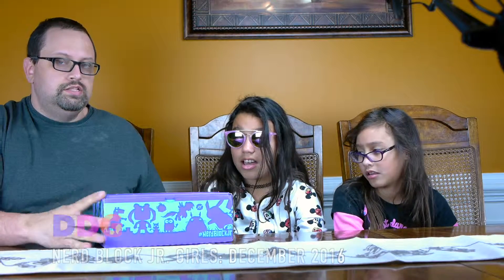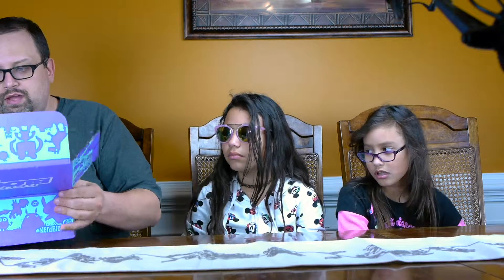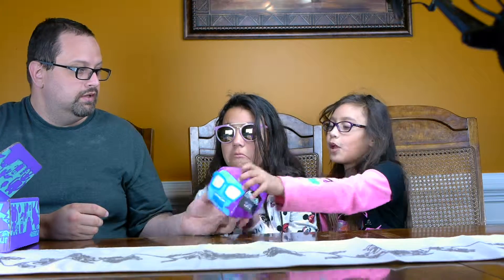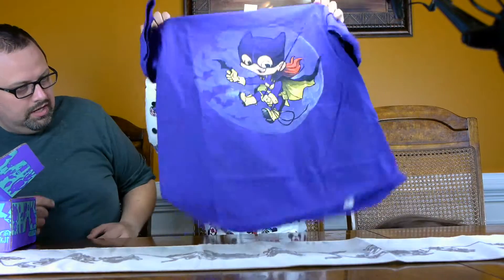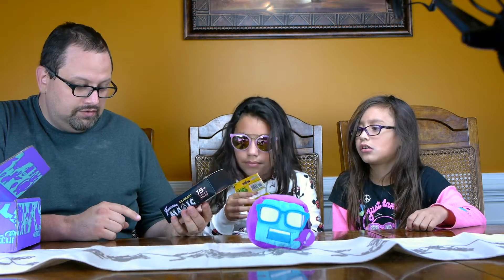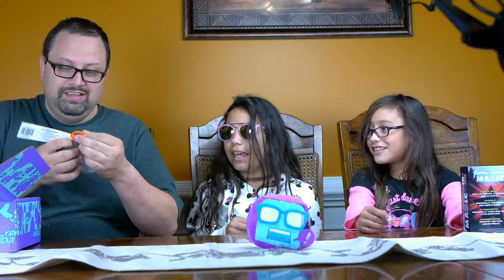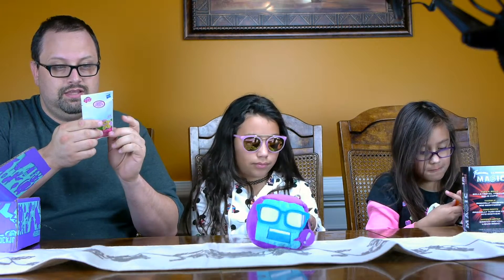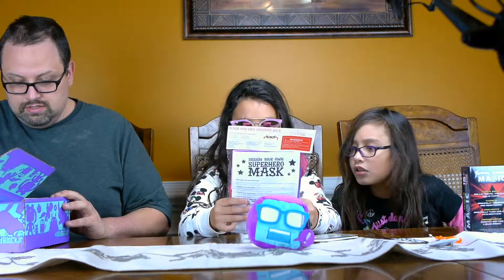DDG Nerd block jr for girls December 2016